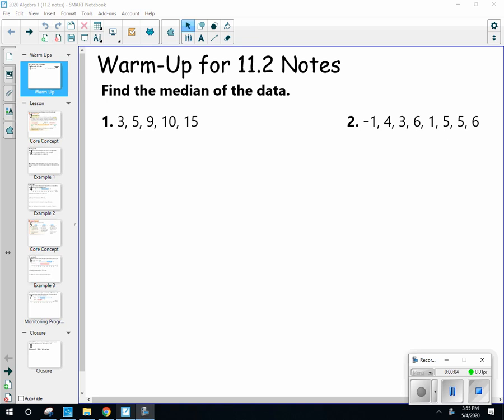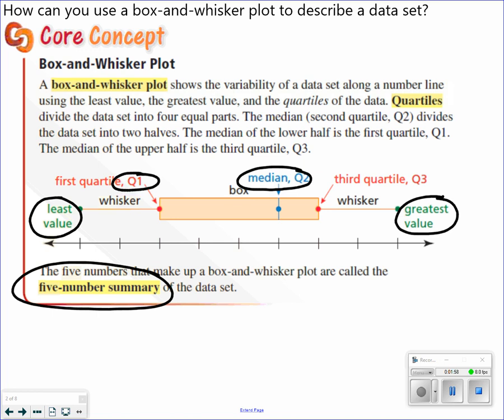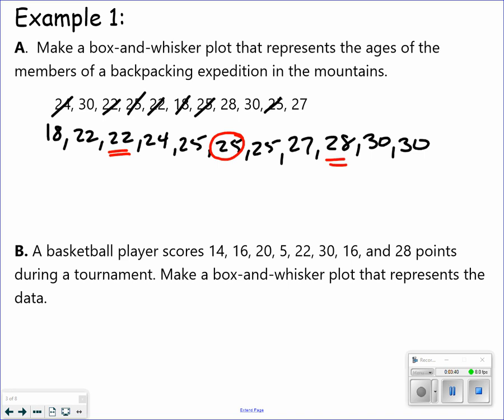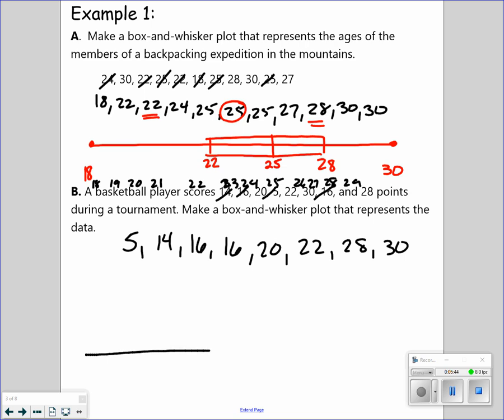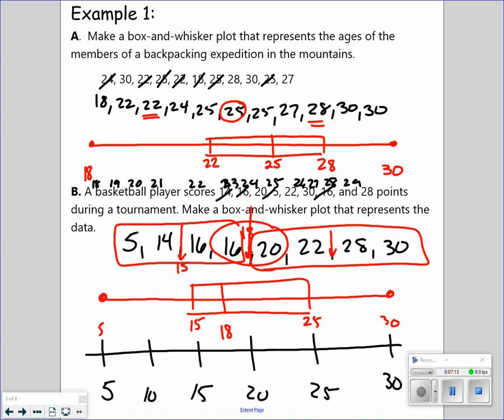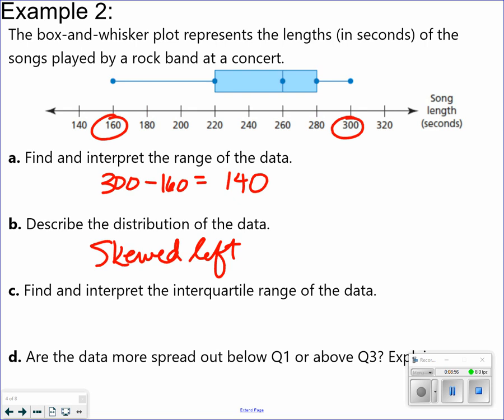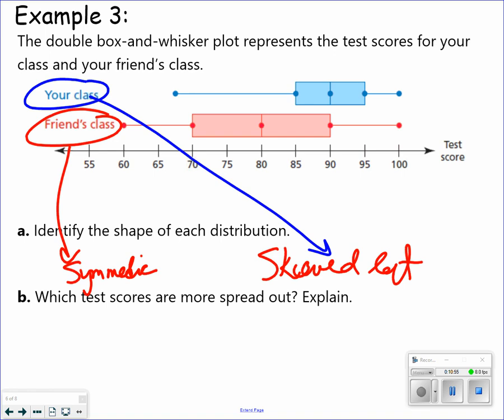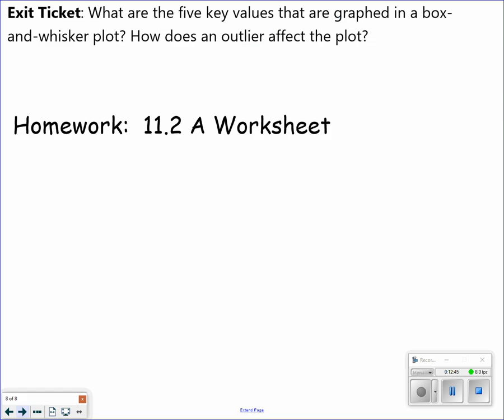Hononegah Algebra I 11.2 Video